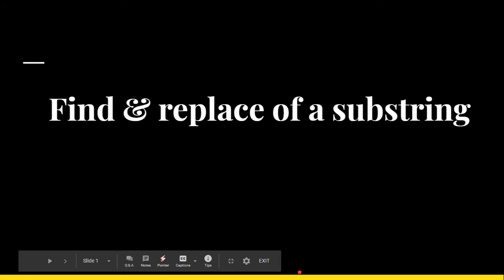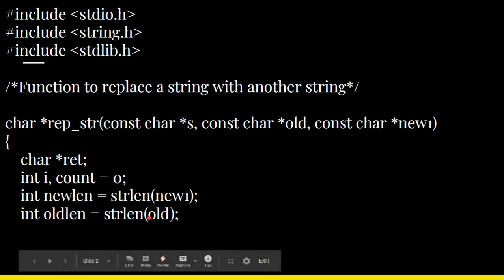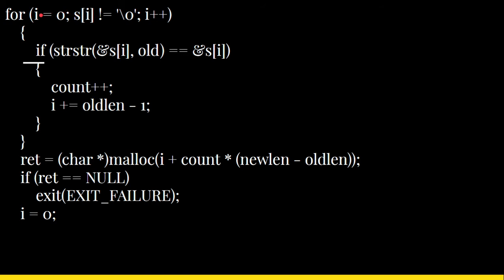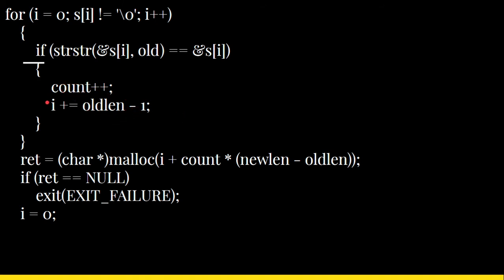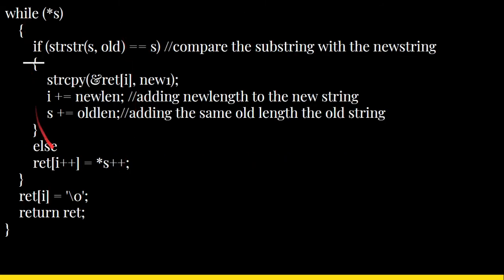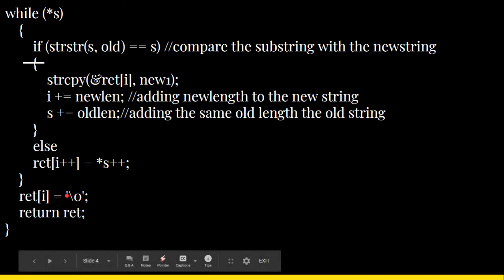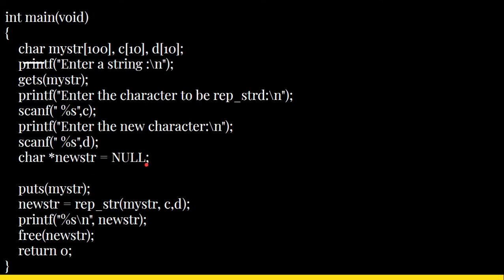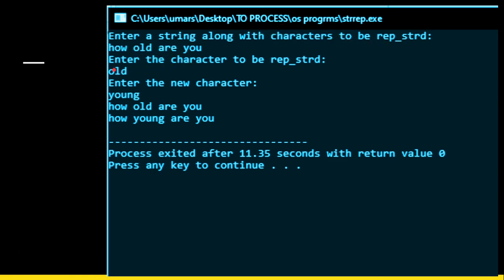Program in C for string find and replace| part 2